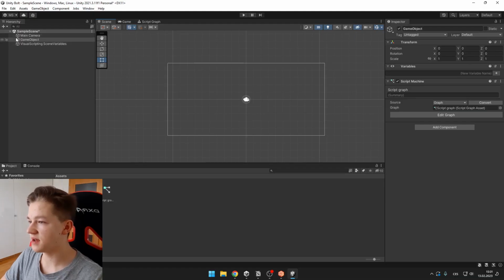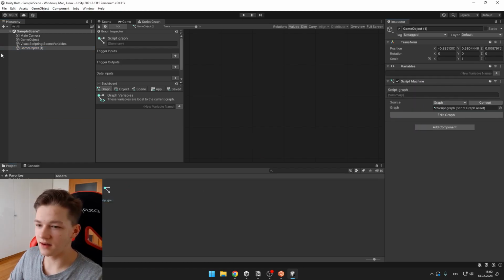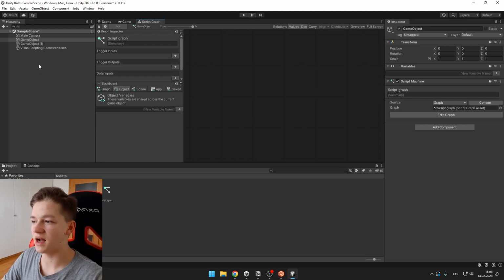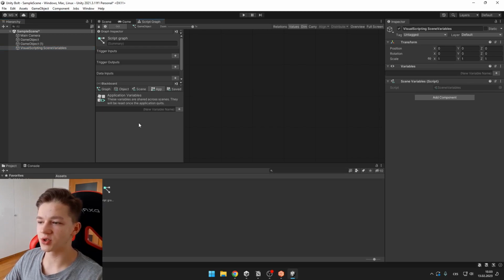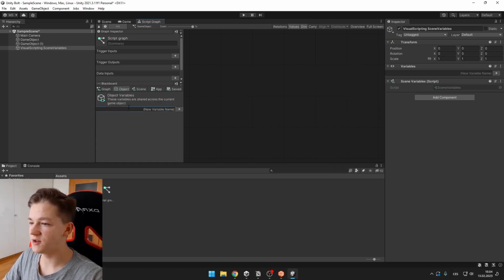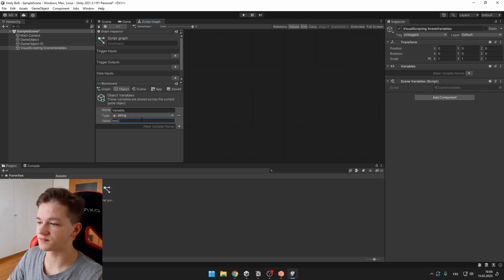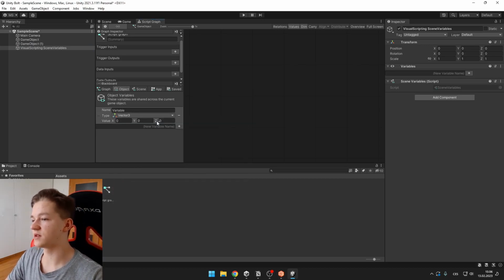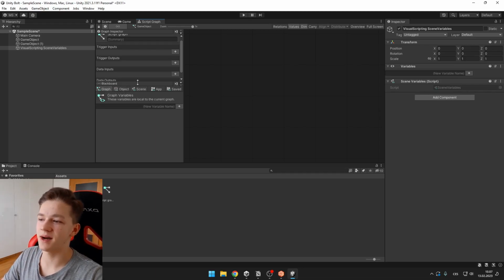Unity BOLT VARIABLES - Everything You Need To Know!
In this video I will teach you how and which Bolt variables to use.

Timestamps:

0:00 Intro
0:16 Major types of variables
2:05 Minor types of variables
3:05 Outro